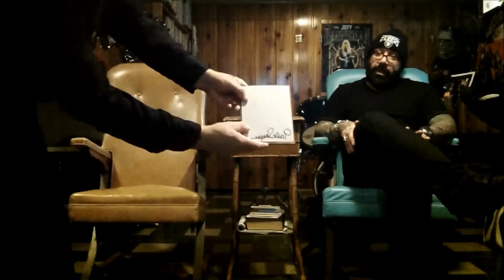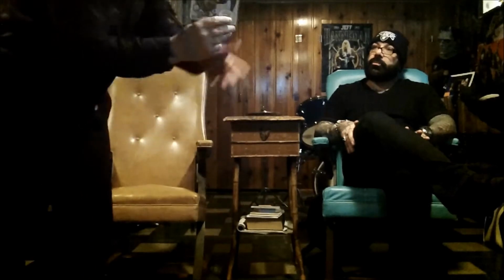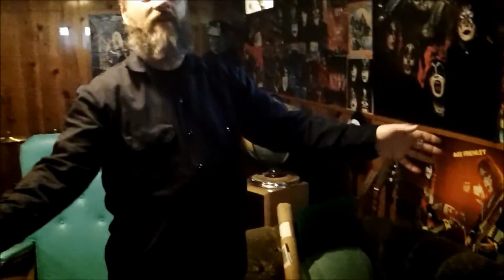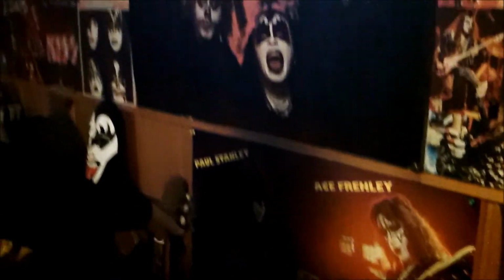Metal Mike and Gags: Twin Cities Pickers "Old Skyway 6 Relics" 9/13